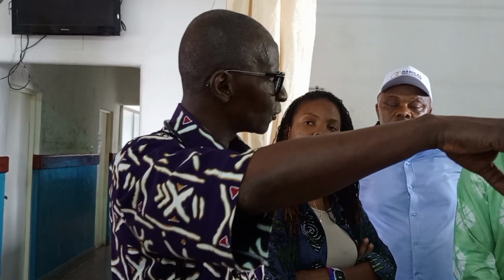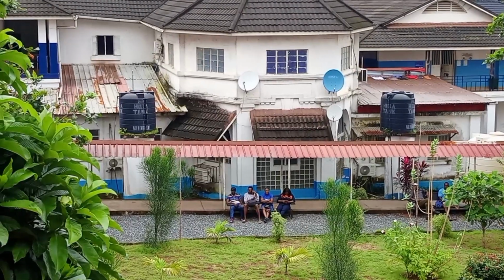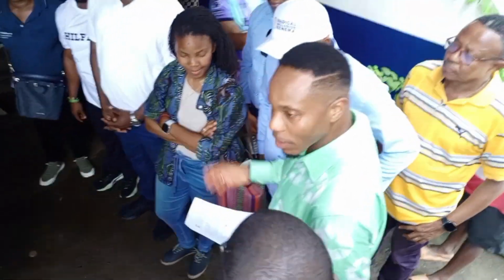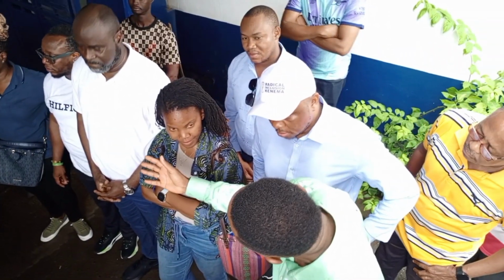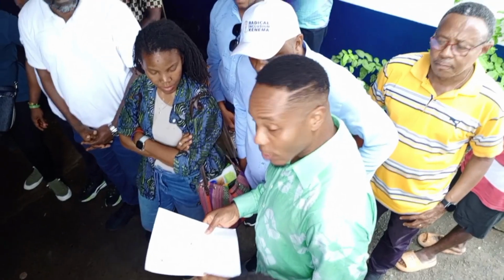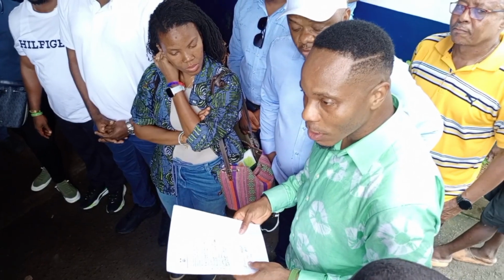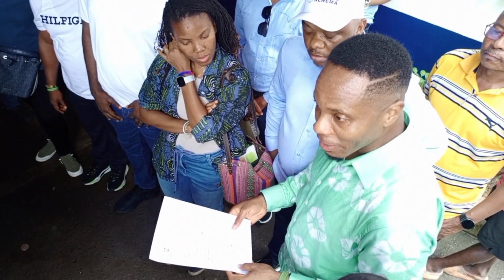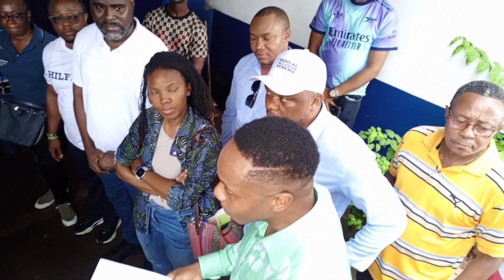Sierra Leone Chief Minister Dr. Moinina Sengeh Visit Connaught hospital